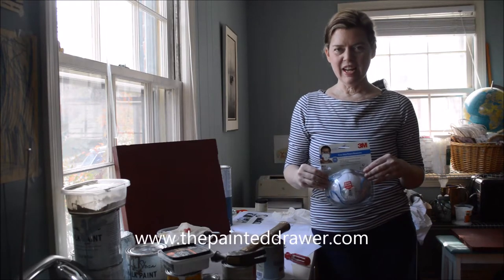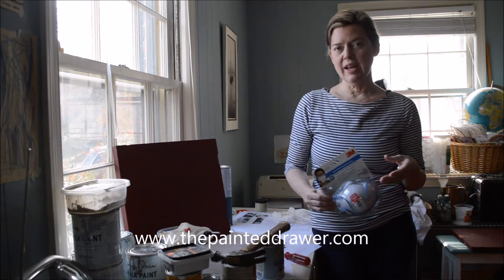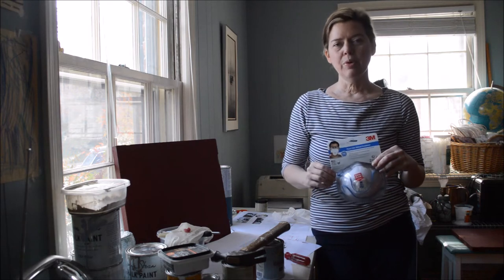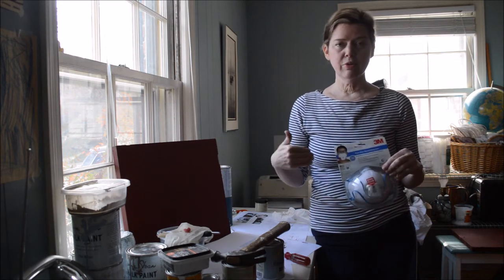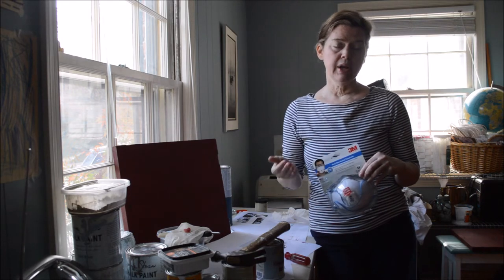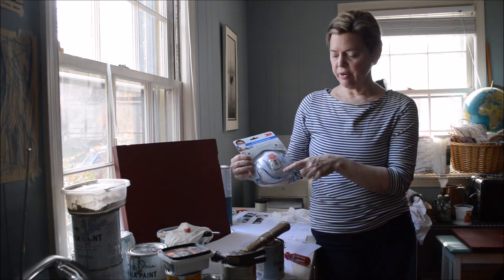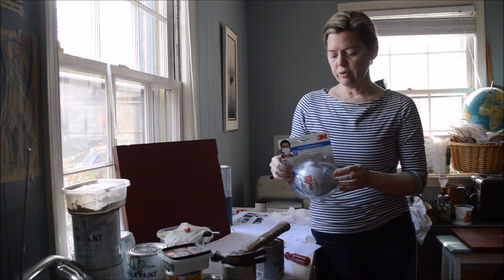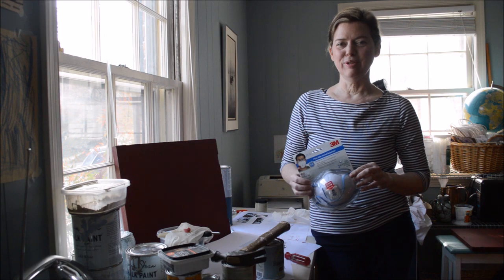Paint Safely - Use a Protective Mask (QTT3)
Today's Quick Tip Tutorial - A quick video tip on how to paint safely by always using a mask to protect yourself from fumes.